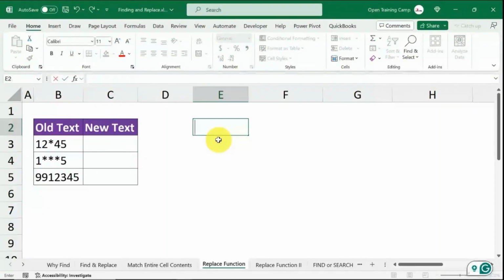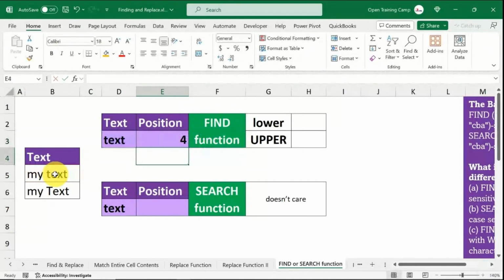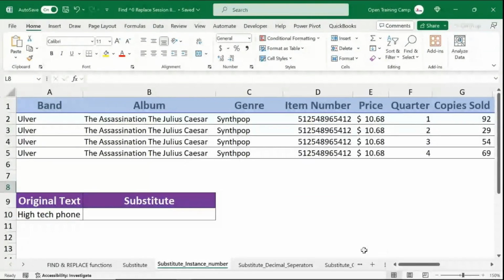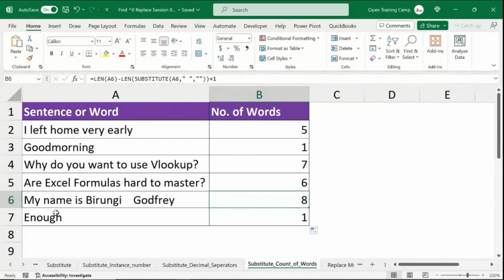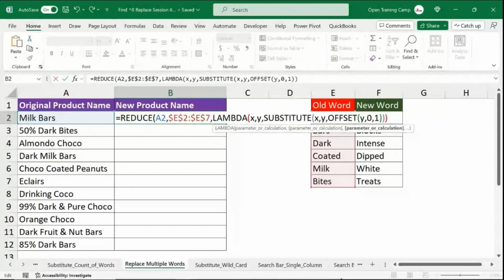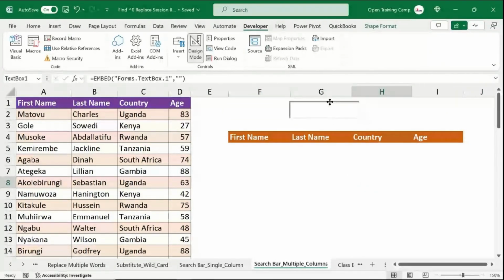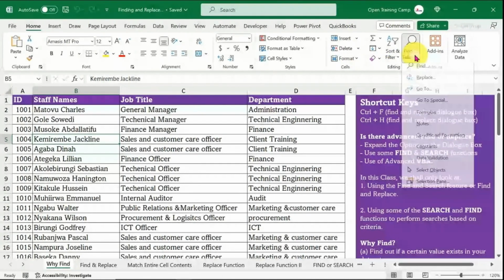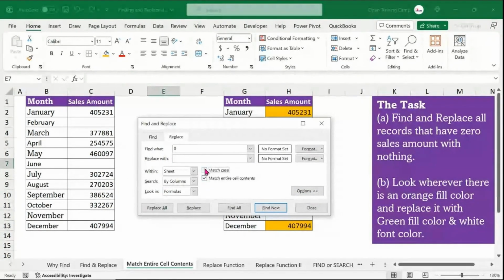Lesson #9 How to use Find & Replace Functions & Features in Excel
Register & start doing Exams & Earn a Certificate

Hi and welcome back everyone, this is our 9th lesson of our Free Beginner to advanced excel course and in case you are new here I am Godfrey Birungi from Open Training Camp, I have trained thousands of people how to use Microsoft Office Applications productively and efficiently both in the physical and online environments

and in this lesson we are going to learning everything you need to know about Finding and Replacing things in Microsoft Excel and I am going to start with basic function formulas that we can use to find and replace stuff inside of Microsoft excel and towards the end of this lesson, we shall cover some of the advanced features and tools used in finding and replacing things and do not forget our favorite find and replace dialogue box which we shall explore at the end of this class otherwise for now lets how to use the Replace Function.

00:00 Introduction to Find & Replace in Excel
01:37 How to use the REPLACE function in Excel
07:50 How to use the FIND function in Excel
11:11 How to use the SEARCH function in Excel
13:58 Combining REPLACE and FIND functions together
16:26 How to use the SUBSTITUTE function in Excel
24:23 How to count Words in Excel using Text Functions
32:08 How to Replace Multiple Words in a Text String in Excel
38:33 How to use the FLASHFILL feature in Excel
44:08 How to create a SEARCH BAR in Excel using Filter Function
54:47 How to use FIND and REPLACE dialogue Box in Excel

If you would like to Join our WhatsApp community so that you can enjoy our FREE Live weekly Excel classes, then click on this